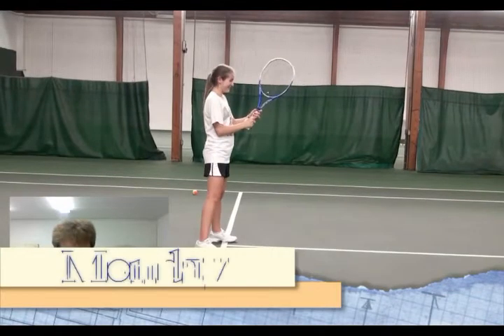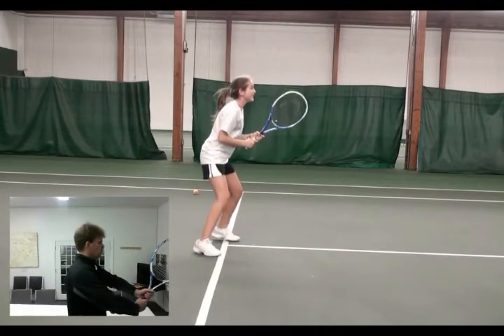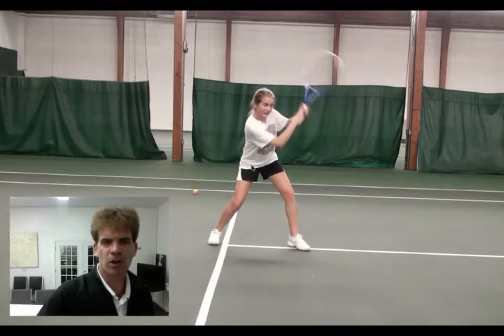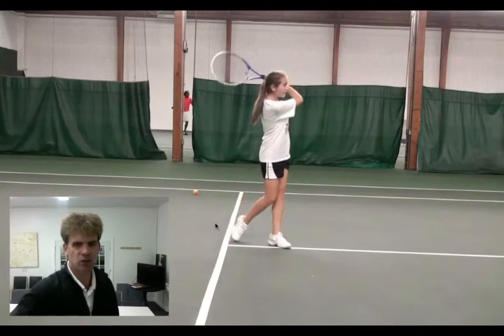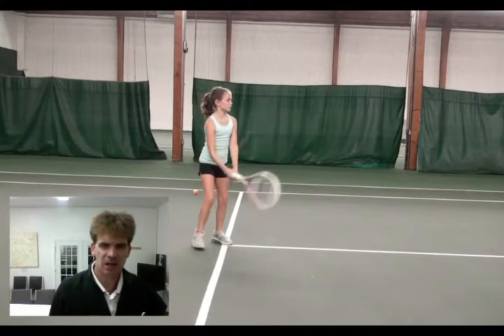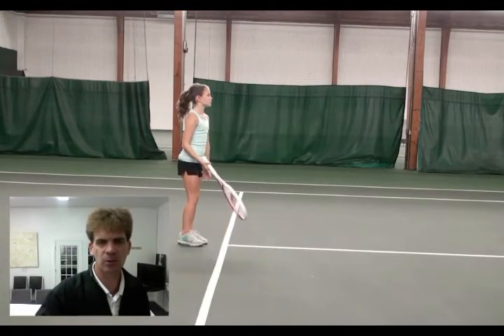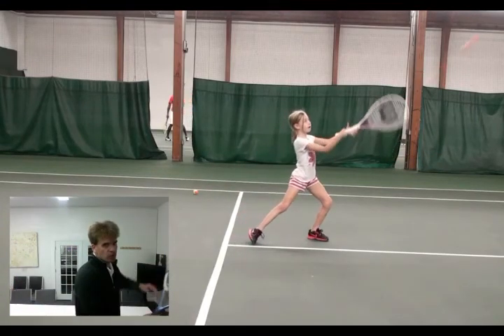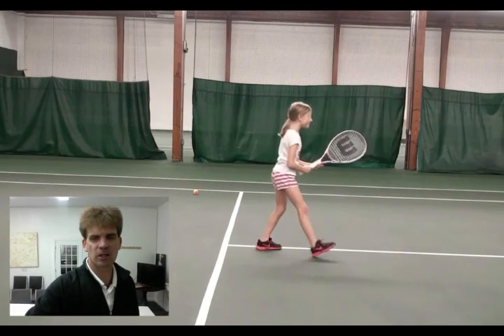UT Monday Session1.mp4